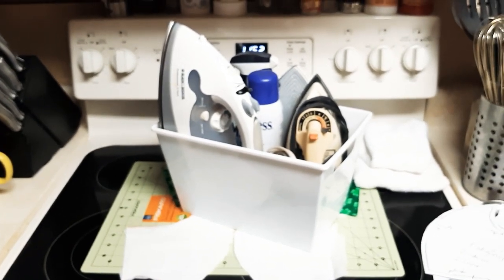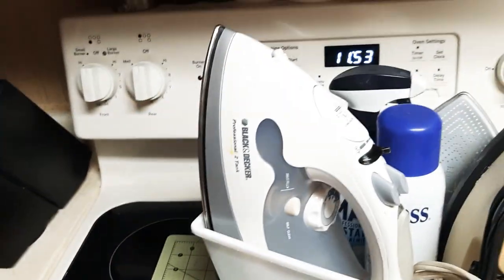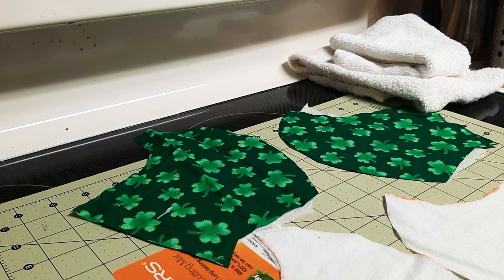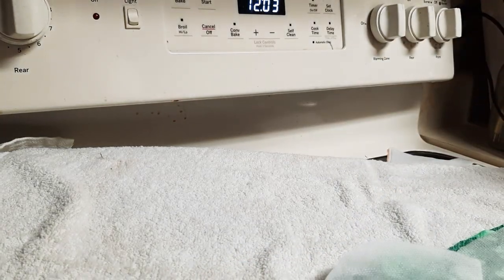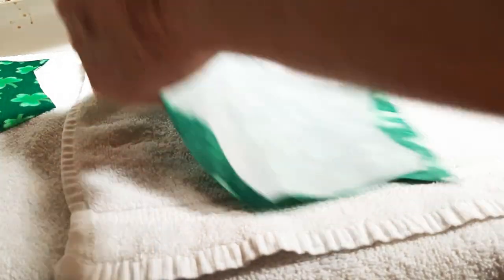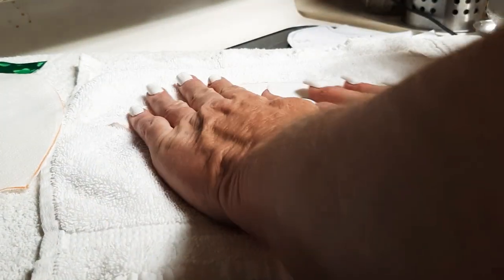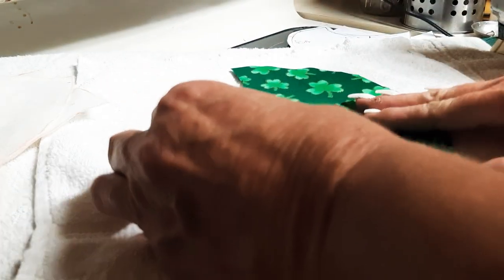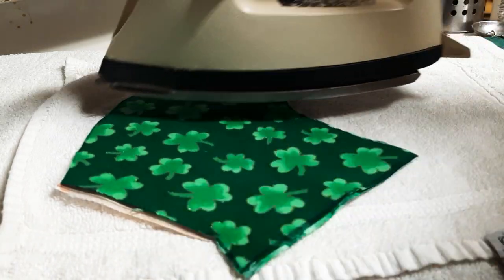Part 3 how to sew a n95 style face mask the right way setting facing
see part 1 & 2 before this part 3 vlog...thanks

Comments are welcome but please "be respectful" as this is a "family channel" ...#1 "no cuss words of any kind" ..

it's an awesome food delivery service. Get $7.00 off your next order when you sign up with this link:

Become a member of VIP gold elite doordash customers pay 9.99 for 1 month and pay zero delivery fees on all orders ! ..cancel anytime

Get your cash reward now!!!

Luv ya!

Bathbomb supplies in bulk at
Showgirlltd.com

For bathbombs in bulk in every scent for men and women you can imagine at
Showgirlltd.com

Showgirlltd.com

send gifts,
giftcards,
gas cards,

my equipment..
because i travel so much on the road ..this is the greatest tool i own. Anyone can use it easily.. find out whats wrong with your car so you dont  get ripped off by repair shops..

glass protector
phone case

luv ya !

As always...